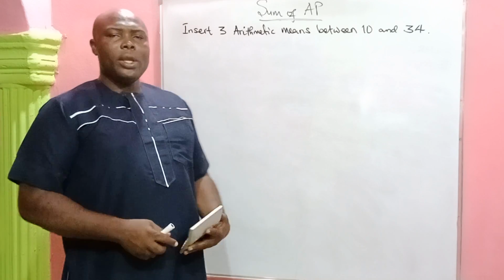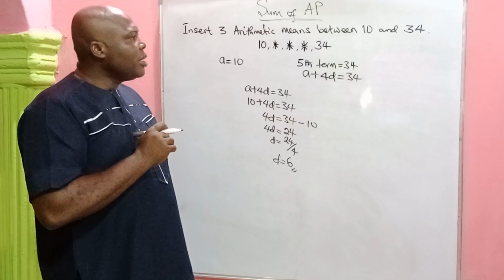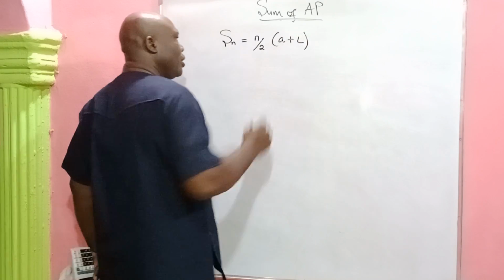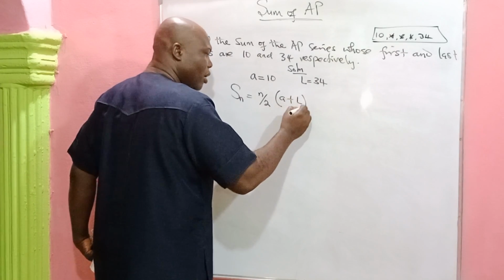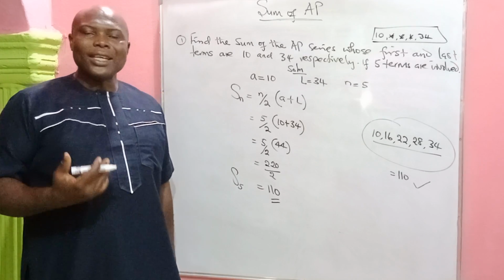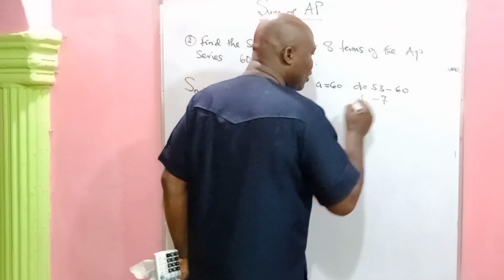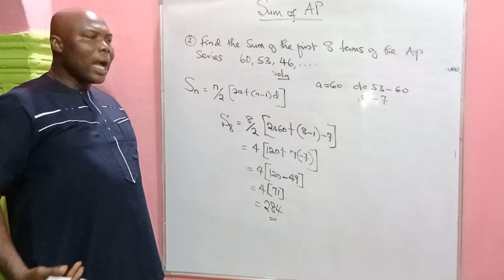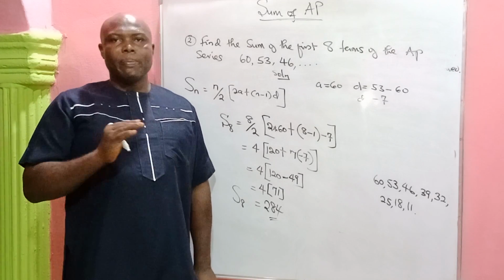How to calculate the Sum of the first Nth terms of an AP series.